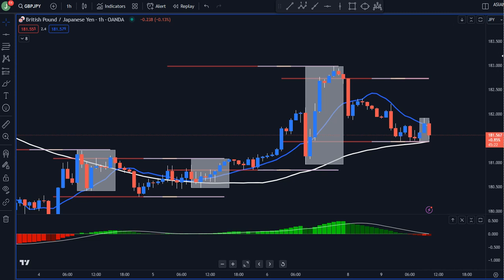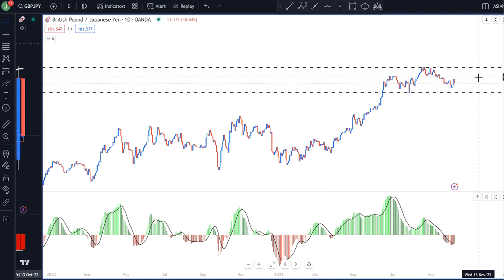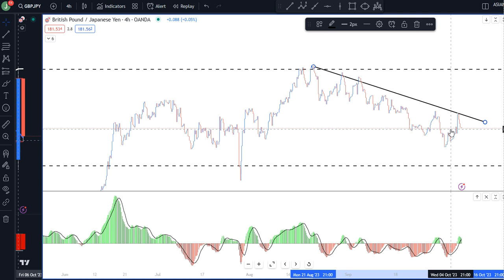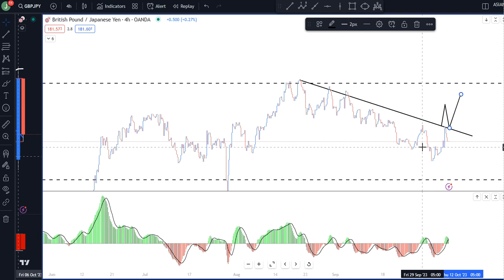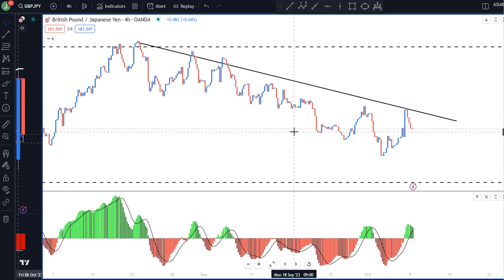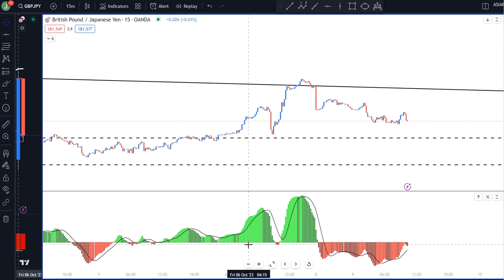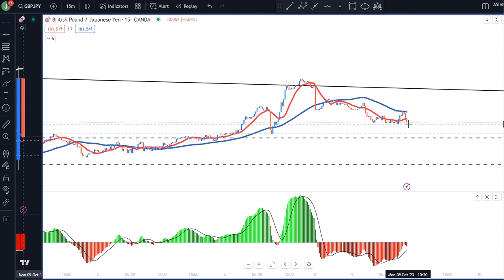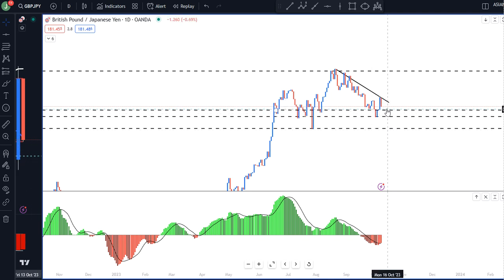Trading Made EZ: Simple Strategies for Market Structure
In this video, I will guide you through simple trading strategies that utilize market structure. I specialize in using indicators as confirmation rather than relying solely on them. We will analyze charts to identify market structure and determine trends. I will explain how to identify areas of support and resistance and how to position yourself for potential trades. We will also discuss the importance of following the trading plan and using indicators to confirm trade opportunities. Join me on this journey to make trading easy and profitable.